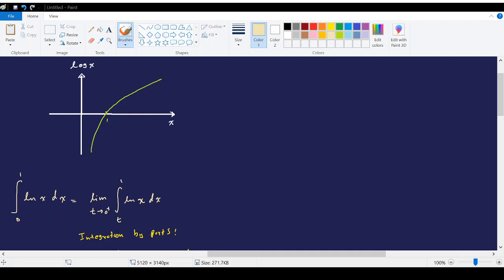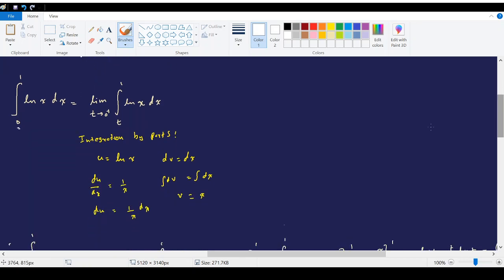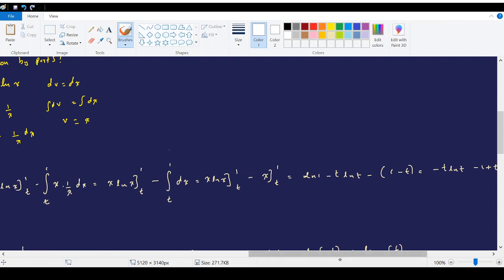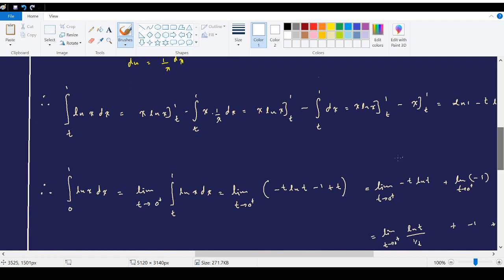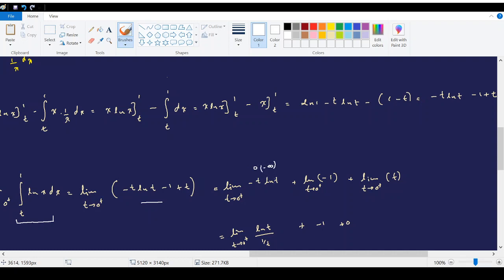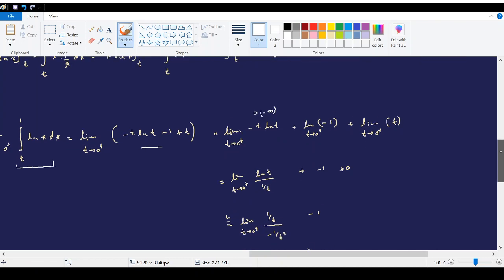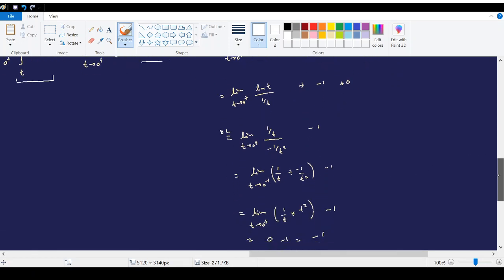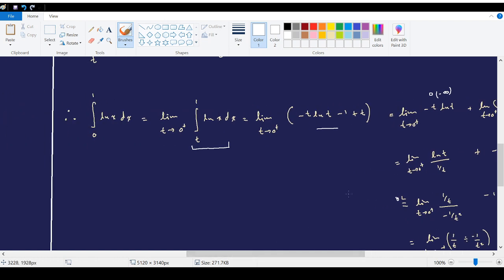Improper integral of ln(x) in the interval 0 to 1